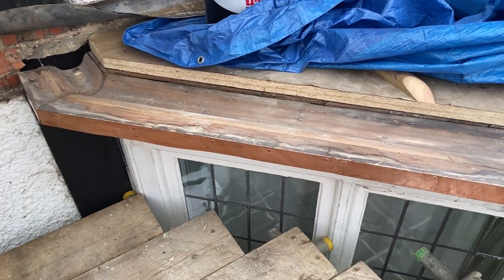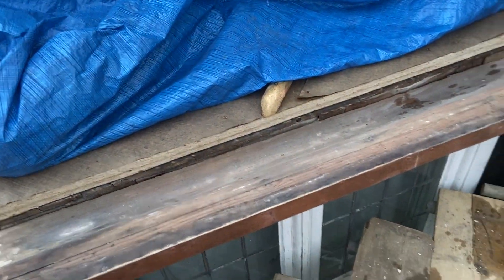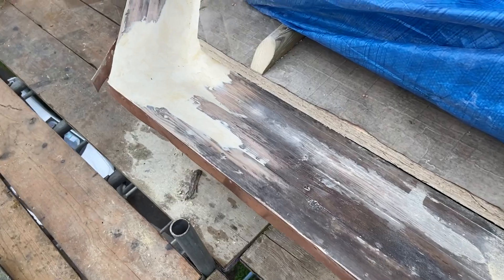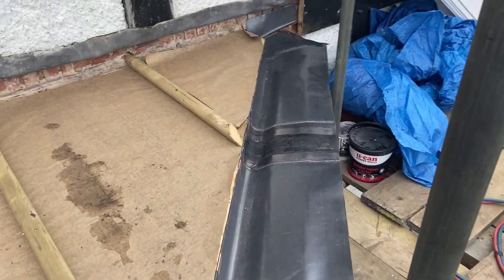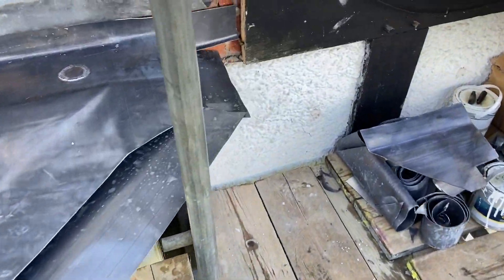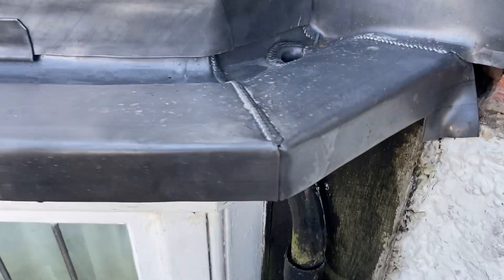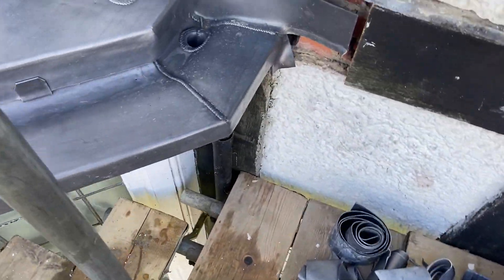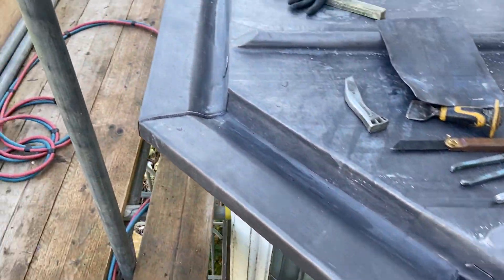Code 5 lead bay roof with expansion joint gutter.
In this video a code 5 lead bay roof is installed.
Also includes some tips for vertical leadwelding.